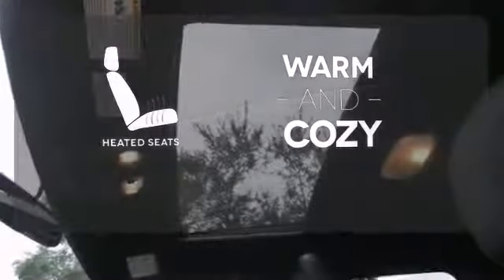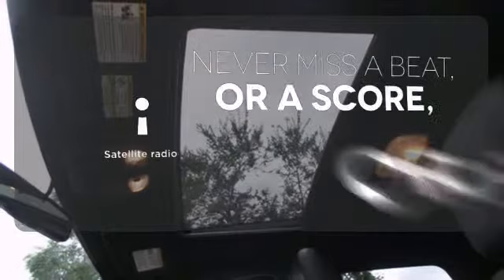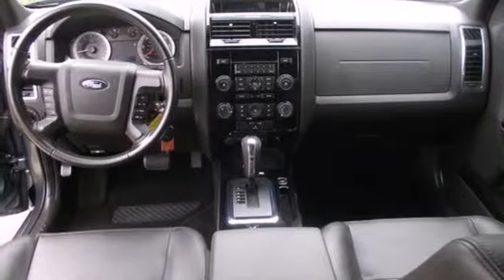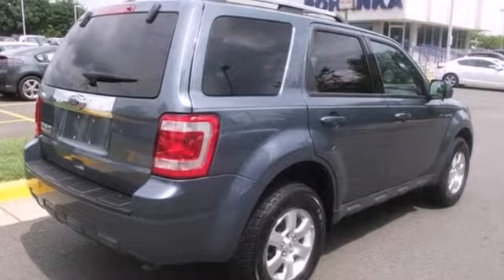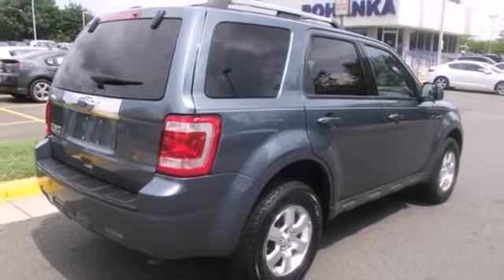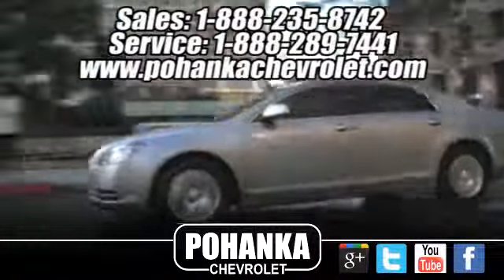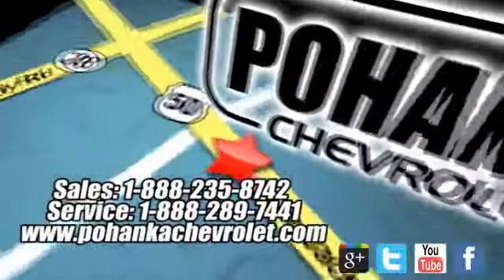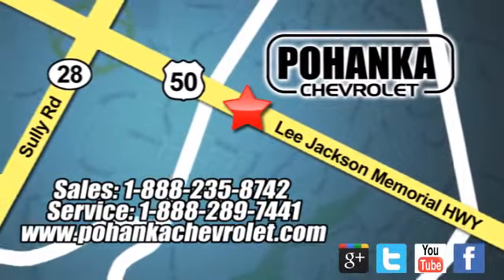2010 Ford Escape Chantilly VA Washington-DC, MD CP13277 - SOLD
Year: 2010
Make: Ford
Model: Escape
Trim: Limited
Engine: 2.5L I4
Transmission: 6-Speed Automatic
Color: Blue
Mileage: 65792
Stock #: CP13277
The Perfect SUV!!Terrific fuel ecomony. When was the last time you smiled as you turned the ignition key? Feel it again with this beautiful 2010 Ford Escape Limited AWD. Awarded Consumer Guide's rating as a 2010 Recommended Compact SUV. New Car Test Drive said it "...remains one of the best vehicles in Ford's lineup, and competitive in a crowded field of small sport-utilities, regardless of price. Yet model for model and feature for feature, Escape prices are very good..." When you say quality, Ford comes immediately to mind, and this Ford Escape is no exception. All prices exclude taxes, title, license, and dealer processing fee of $499.00. Published price subject to change without notice to correct errors or omissions or in the event of inventory fluctuations. All features not on all vehicles. Vehicles shown are for illustration purposes only.

Address:
13915 Lee Jackson Hwy